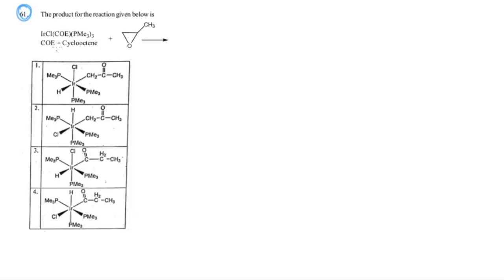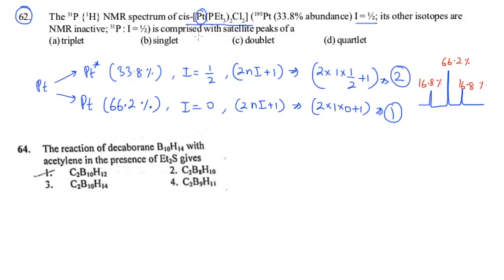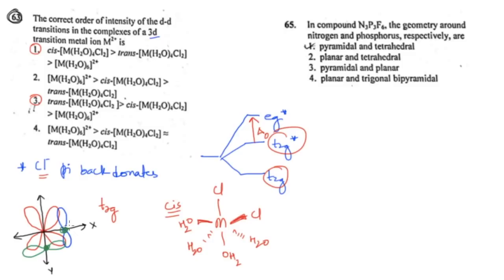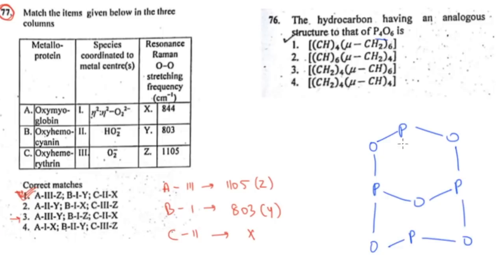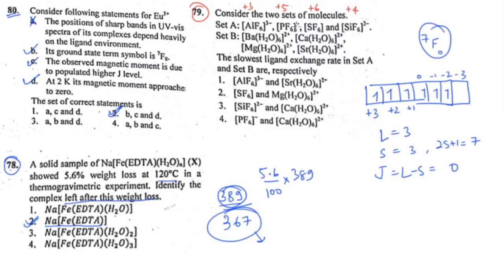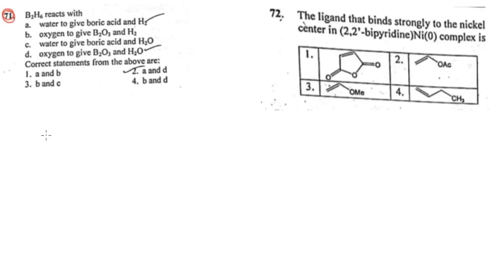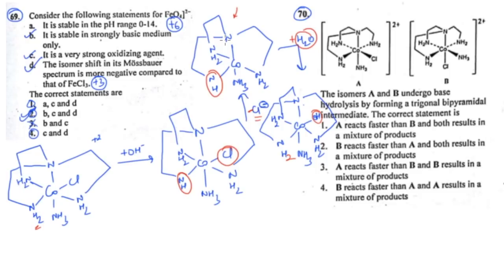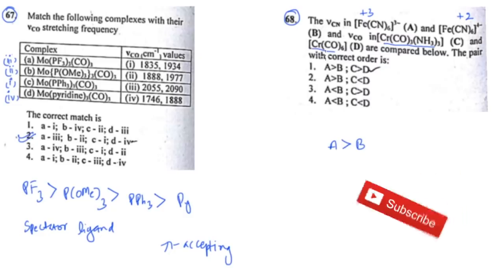CSIR DEC 2018: Inorganic Solutions (4 Markers) | Part-C | Solved Problems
This video deals with solved problems on Part C of CSIR NET, Inorganic Chemistry Portion.